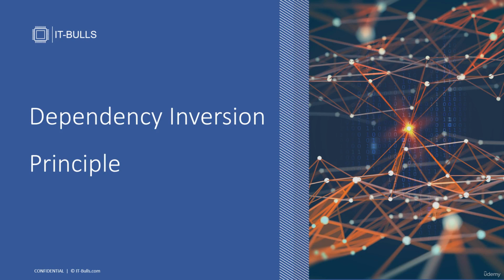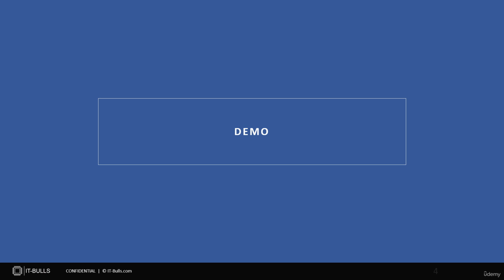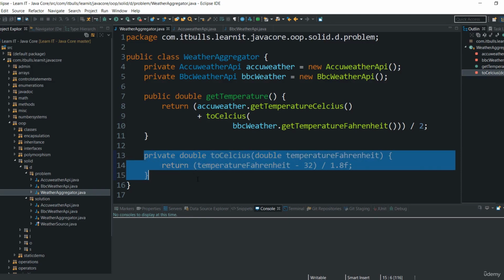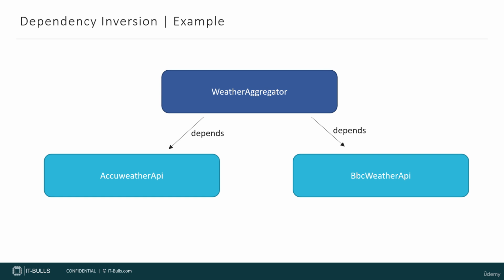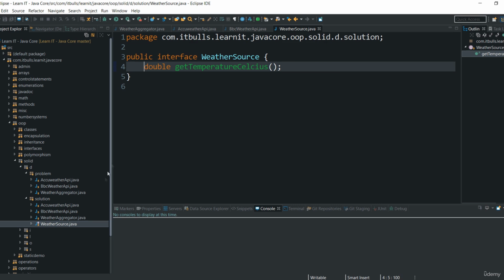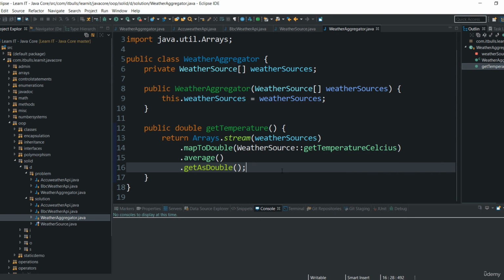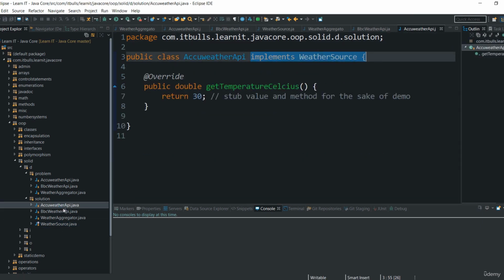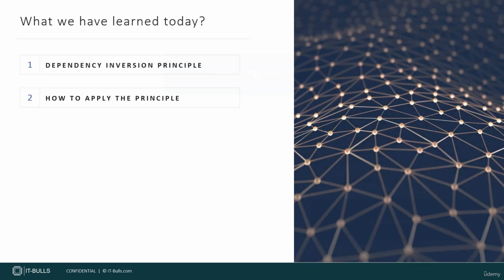13.15 Dependency Inversion Principle